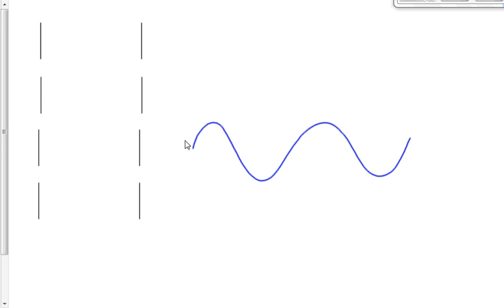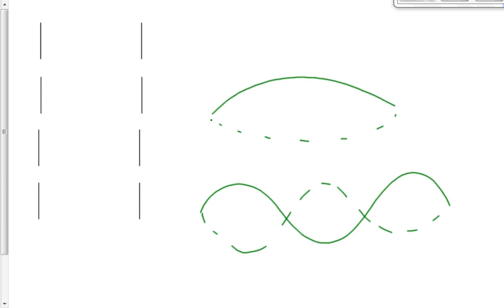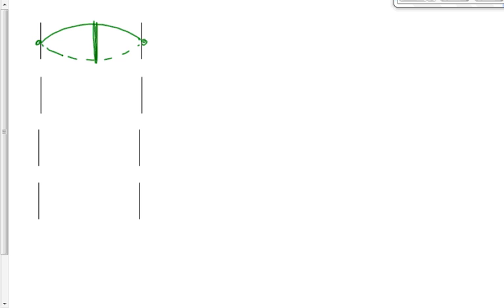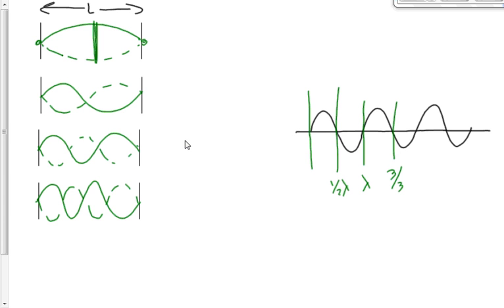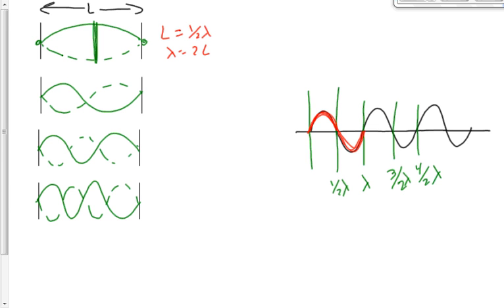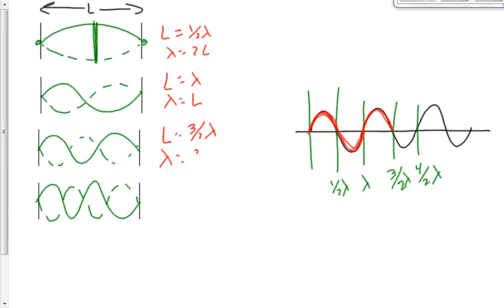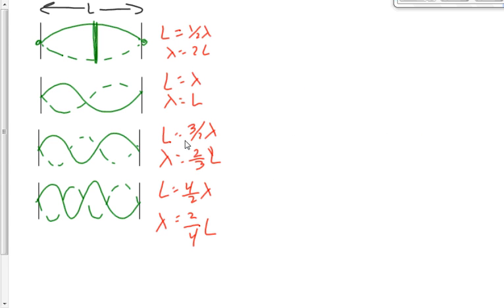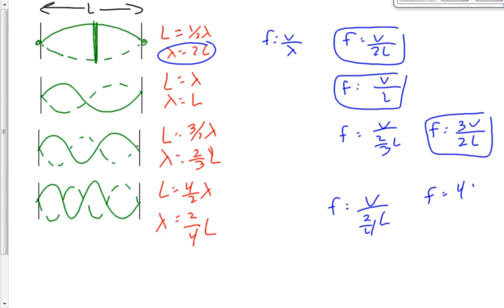(417-P2014F) Standing Waves in Air Columns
Analysis of standing waves in air columns.